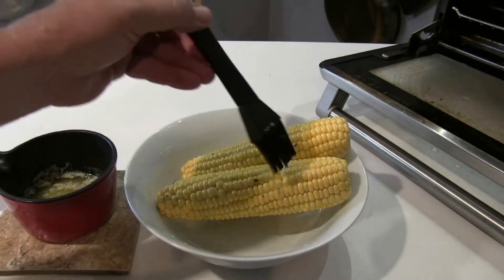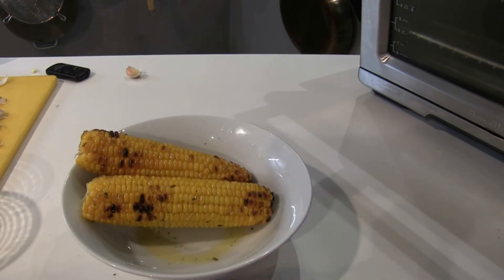Healthy Fish Head Soup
Fish soup made from homemade fish stock using catfish and cod heads! Talk about sustainability Using every part of the fish. Inexpensive and healthy.